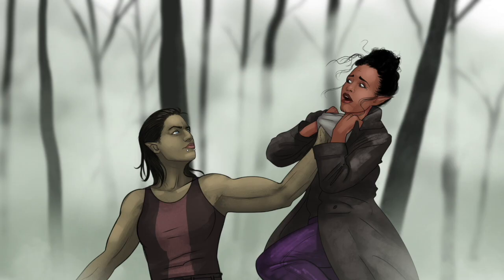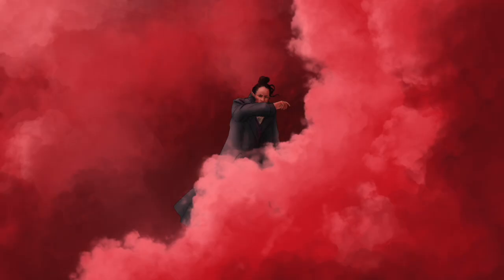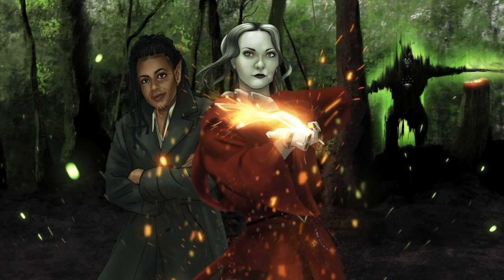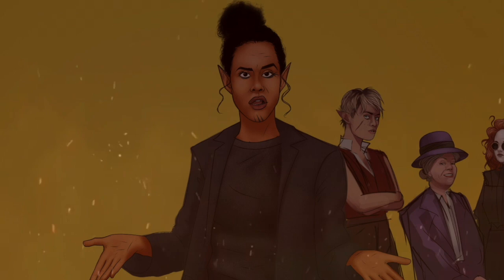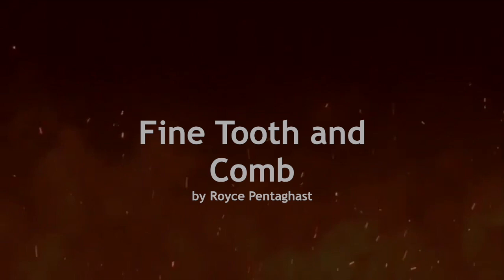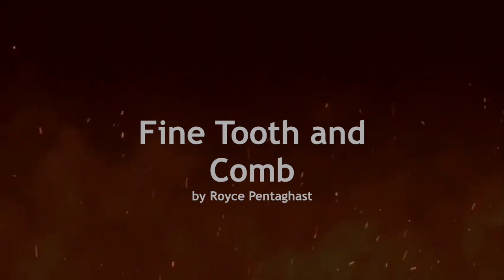Fine Tooth and Comb - Agnetha Deveaux - Series 3 Episode 9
Agnetha is contracted to kill a bigoted politician, and when confronted by individuals just as crazy as her, starts to have second thoughts.

Starring
Liz Corrick as Agnetha
Schuyler Boe as Charlotte
Nora Holmen as Morrigan the Black
Mara Blackledge as Nerys
Judith H as Maude Pendryll
Royce Pentaghast as Turmell
Gerard Foley as Peter Dominics
Melanie Christodoulou as Prime Minister Anderson
Owoche Arikuwonah Offoboche as the Cryer
Alan Valentine as the Dwarven Cartel member and the Civil Servant
Hayley Anne McCready as the Receptionist
Michael Mengarda as the Narrator

"Frolic" performed by Royce Pentaghast